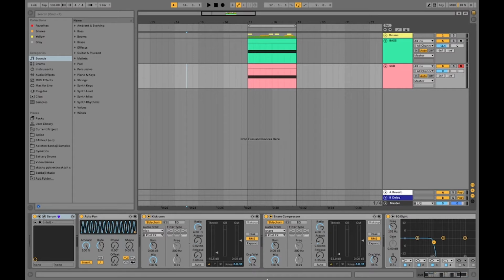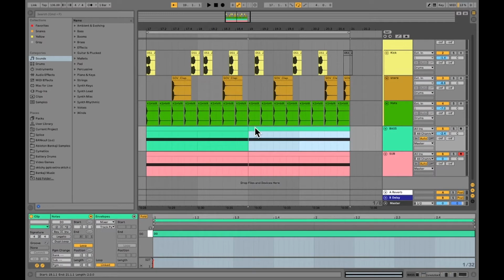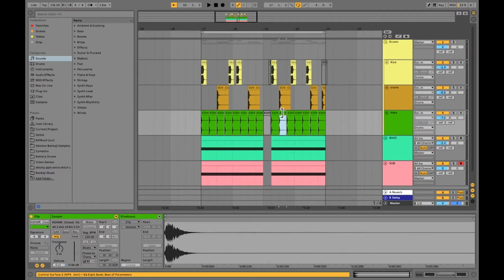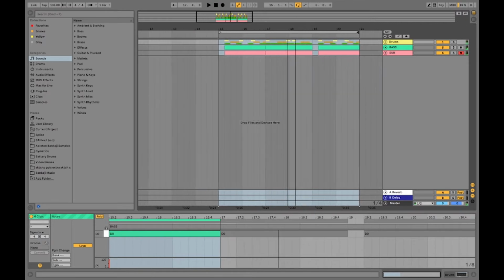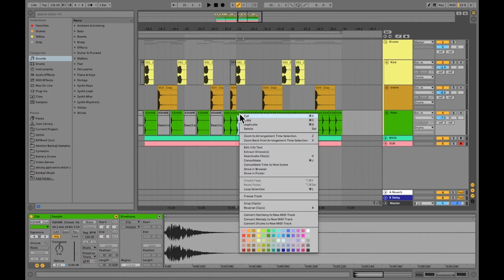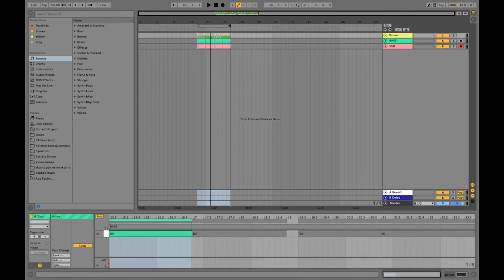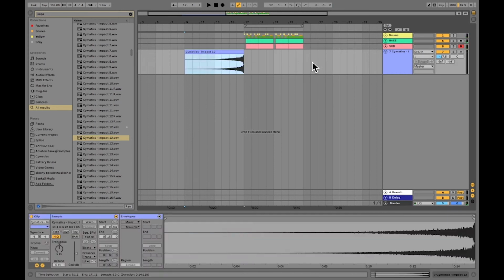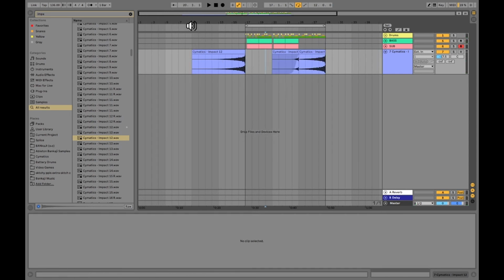Turning an Idea Into a Song-Ableton Tutorial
Maitri Multi Media: Turning an idea into a song

Ableton Live 10 Suite Multitrack Recording Software

Making Music: 74 Creative Strategies for Electronic Music Producers

Akai Professional APC Mini | Compact USB Bus-Powered 64-Button Clip Launcher / MIDI Controller For Ableton Live

The Chord Wheel: The Ultimate Tool for All Musicians

The Secrets of Dance Music Production

Music Theory for Computer Musicians

Focusrite Scarlett Solo (3rd Gen) USB Audio Interface with Pro Tools | First

KRK RP5 Rokit 5 G4 Professional Bi-Amp 5" Powered Studio Monitor Pair, Black